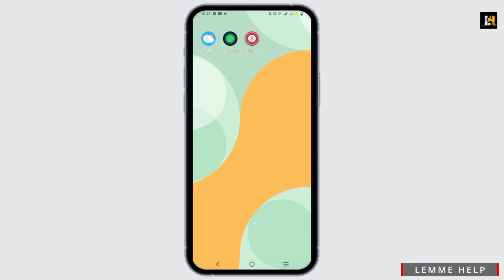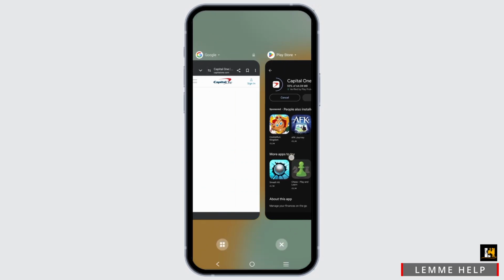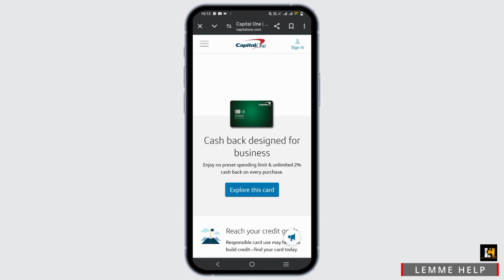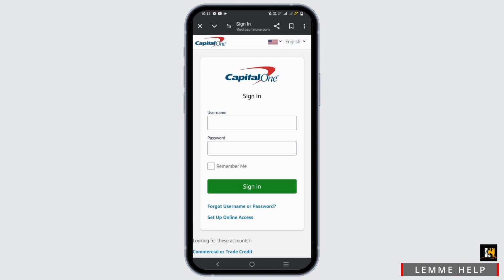Capital One Login 2024 (Full Guide)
Need to access your Capital One account? This step-by-step guide for 2024 shows you how to securely log in to your Capital One account, whether you’re using their website or mobile app. Follow these simple steps to get started and manage your finances.

In this tutorial:
0:00 - Introduction
0:05 - How to Log In to Your Capital One Account (STEP-BY-STEP GUIDE 2024)

Learn how to quickly and safely log in to your Capital One account. This video provides detailed instructions on accessing the Capital One login page, entering your credentials, and navigating your account dashboard. Ensure a secure login process to manage your banking without any hassle.